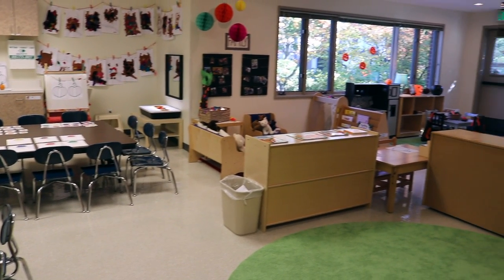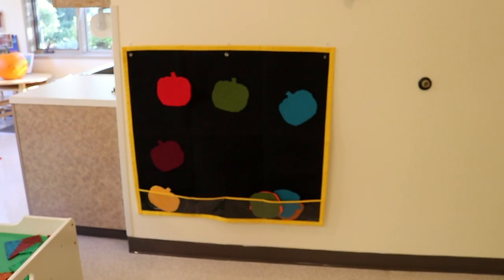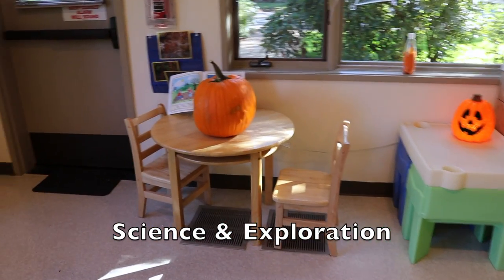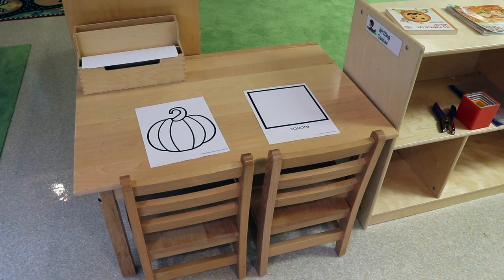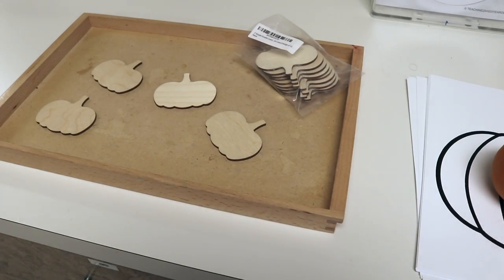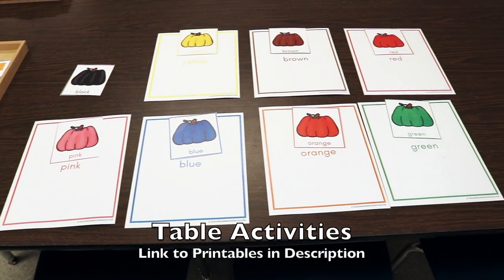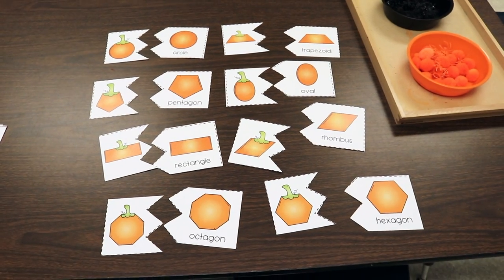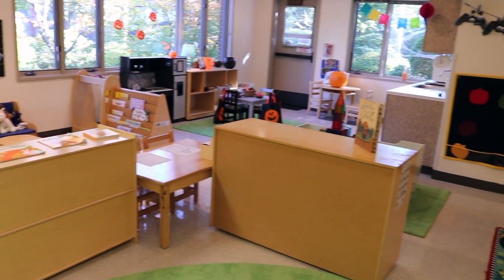Setting Up the Classroom for the Pumpkin Theme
We are entering week #8 of the school year. Where has the time gone? This week's theme in our toddler and preschool classroom is pumpkins!

Wooden Pumpkins for Craft
Colorful Jingle Halloween Pumpkin Bells
Jack-o-lantern Mini Erasers (not shown)